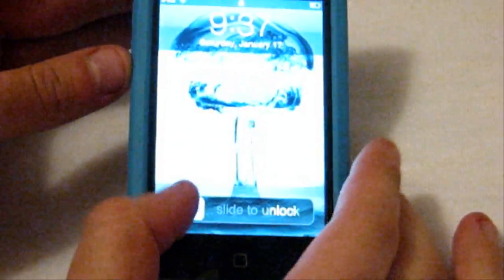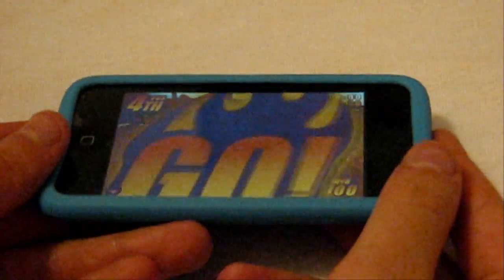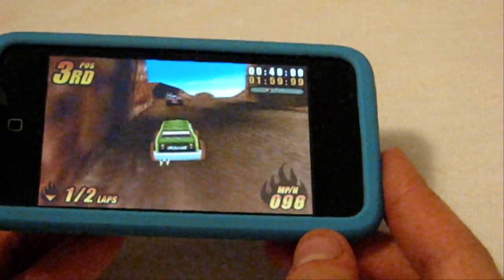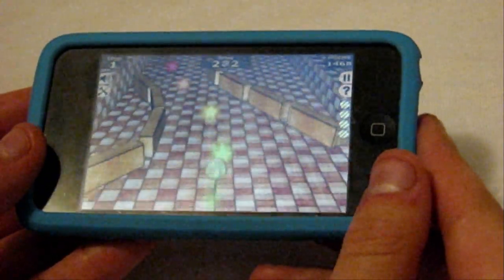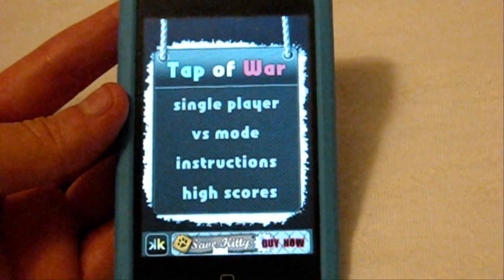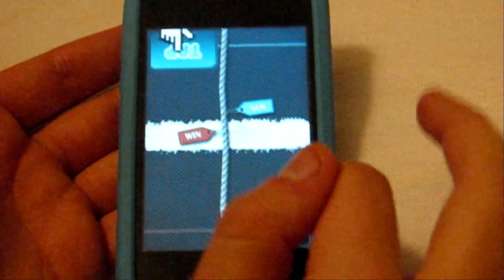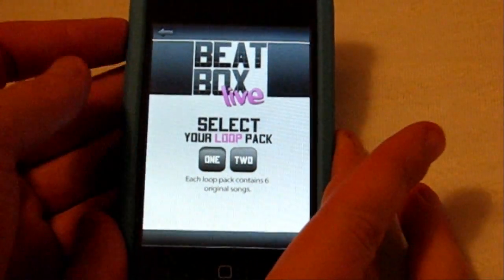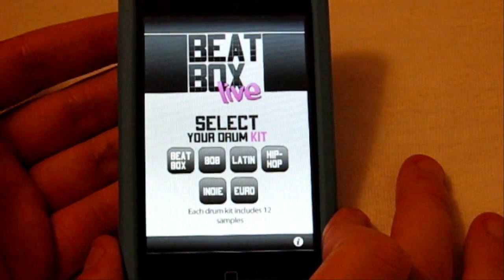App Reviews #28 - Beatbox Live, BiiBall, Burning Tires, etc.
BANNER WINNERS:
-Channel - Crazyhsm2 (Check Channel)
-Video - iPTouchReviews (Look Up ^)
BANNER RUNNER-UPS:

This is another quick review/showcase of some of the Free and Paid applications I have downloaded via the AppStore for my iPod Touch.